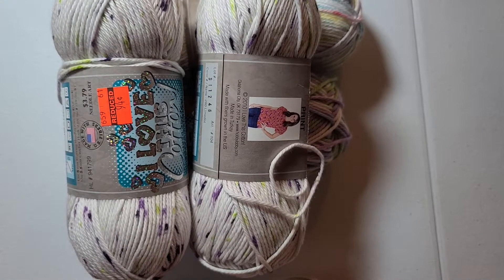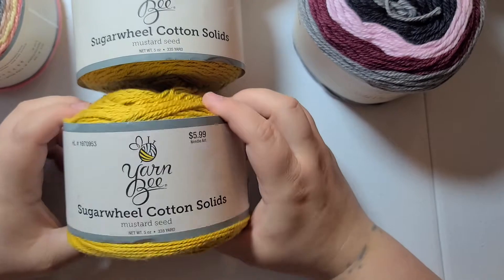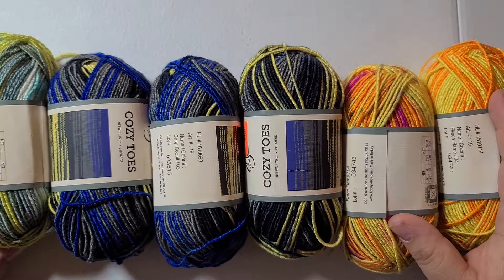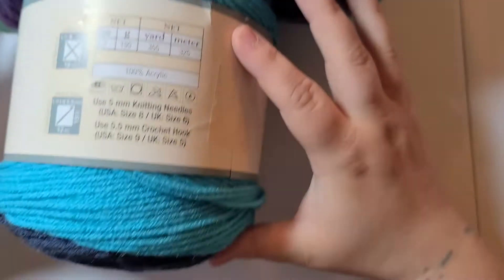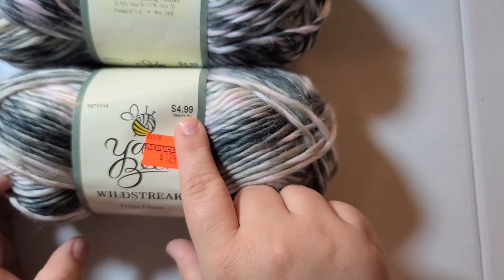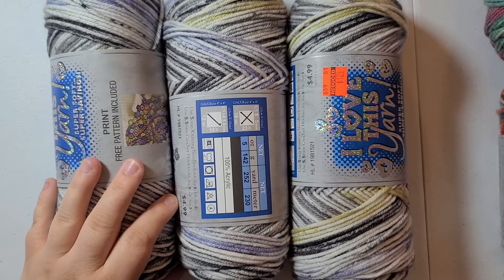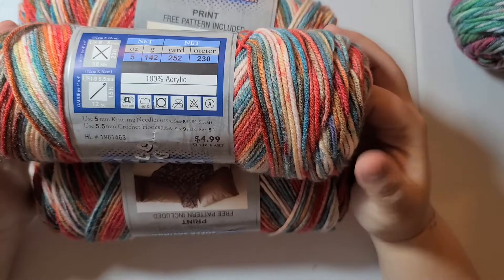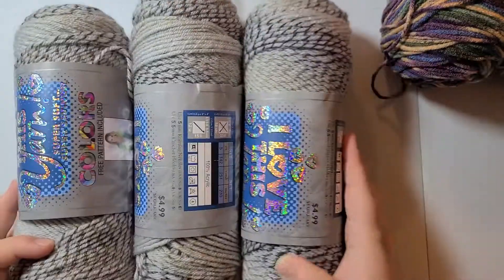Yarn haul, Hobby lobby, yarn review, tons of yarn.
come join me as i show and tell my  most recent yarn clearance haul